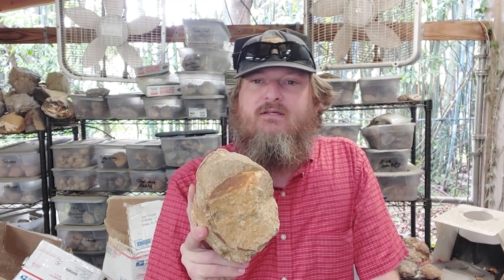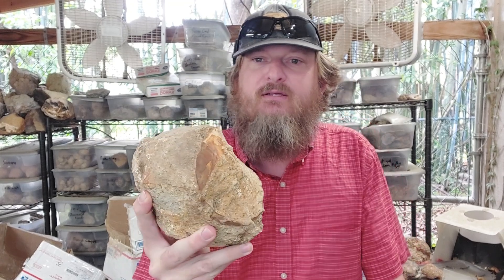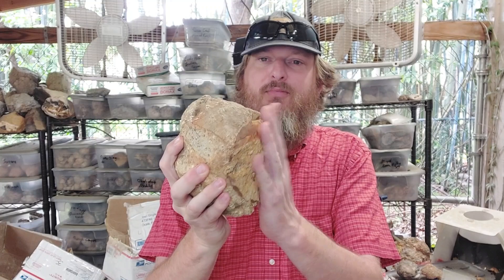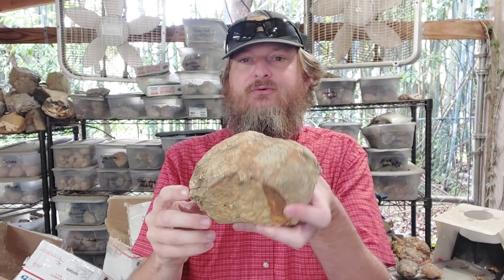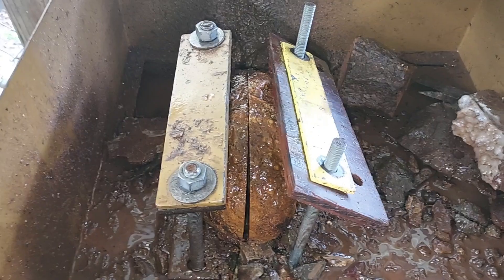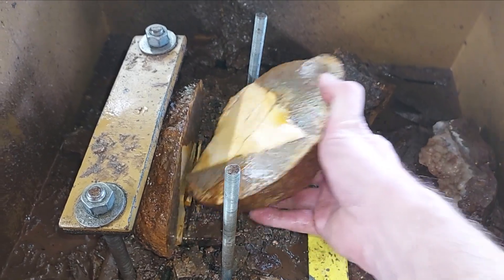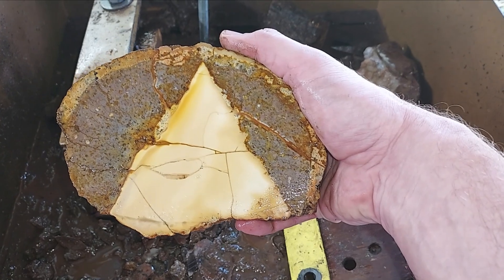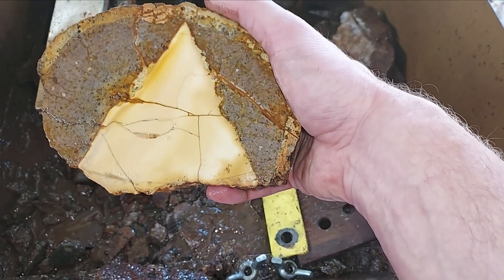Thunderegg Thursday: A viewpoint egg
Viewpoint eggs aren't the best, and this one is pretty representative.
I’m blessed to do a lot of rockhounding for a Floridian.  In between trips, you can find me playing in my cobbled together lapidary shop.
Also check me out on Instagram @ocklawahaboy_rocks and @ocklawahaboy_rolls